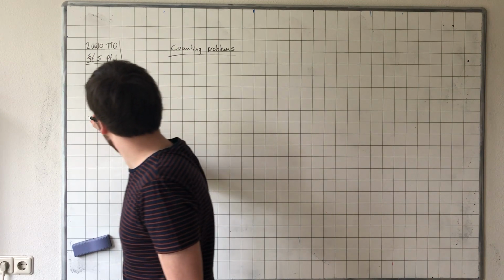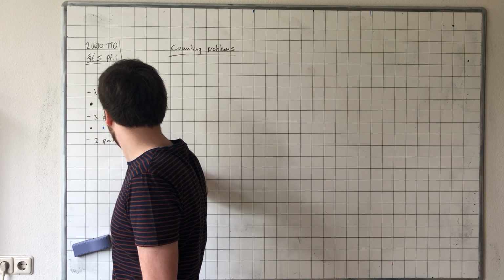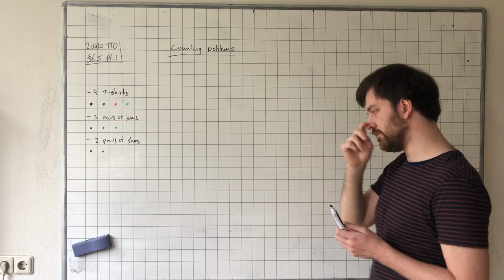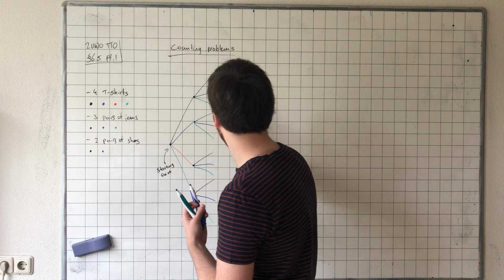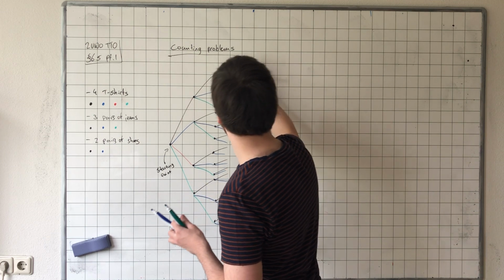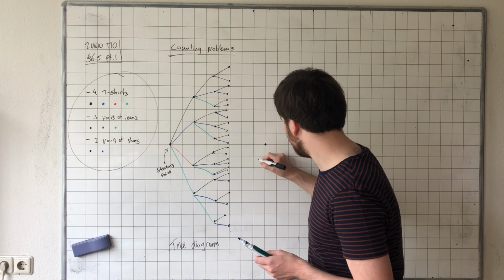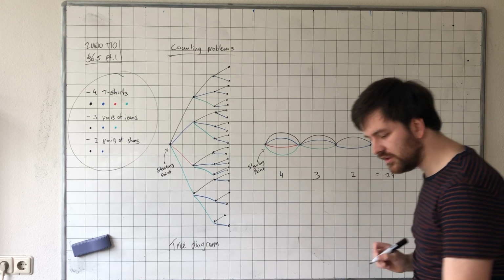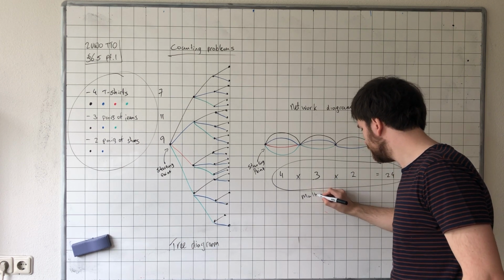2Vwo tto Wiskunde Paragraaf 6.5 deel 1 Telproblemen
In deze video een introductie op telproblemen.